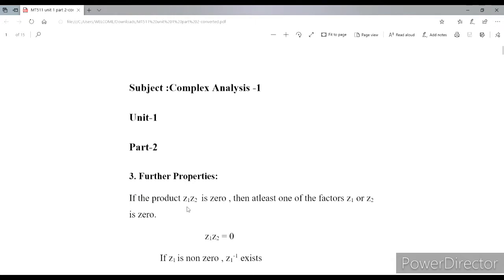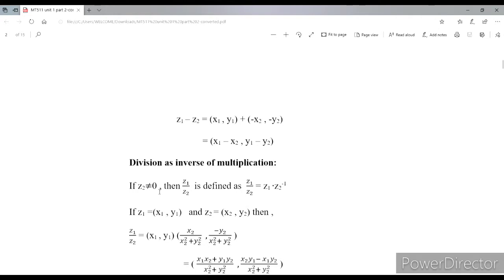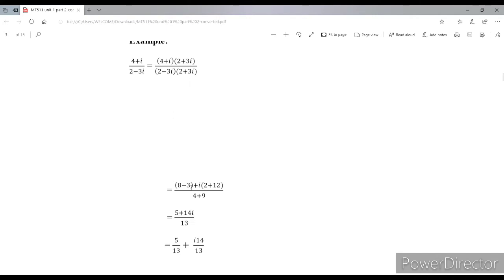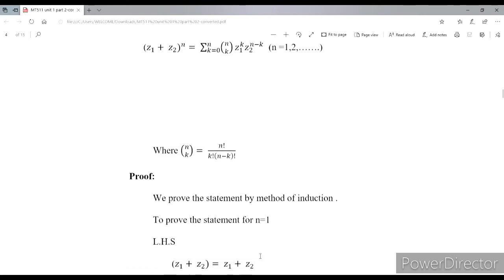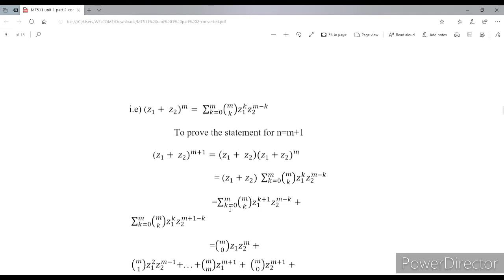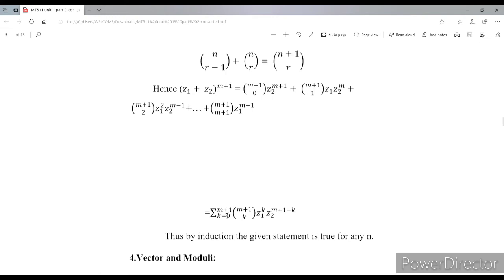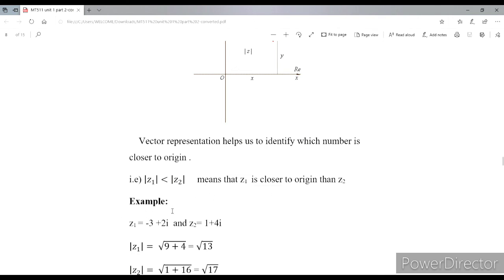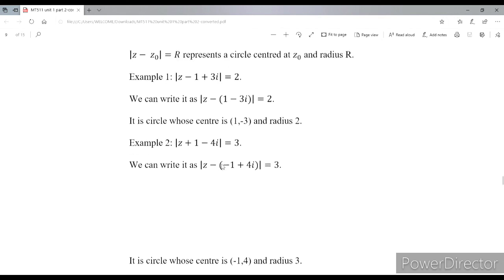SJCTNC MT511 Complex Analysis 1 Unit -1 Part-2.